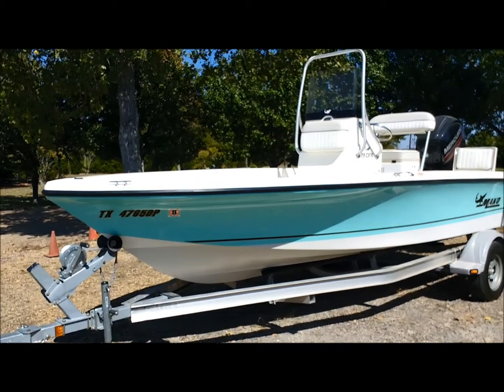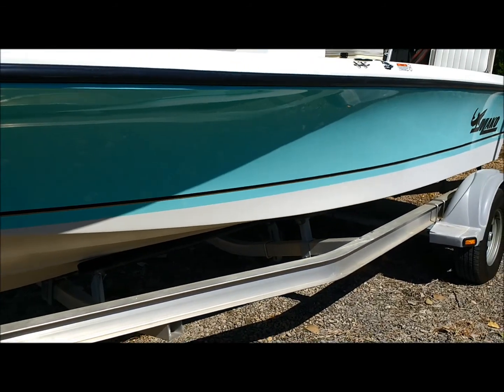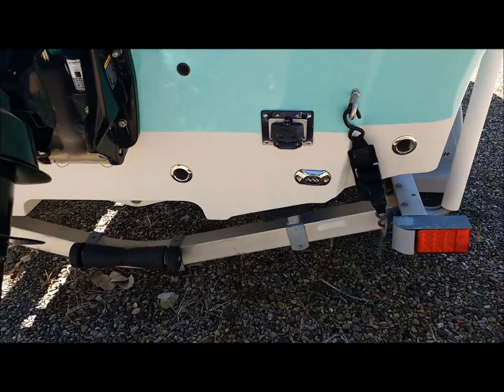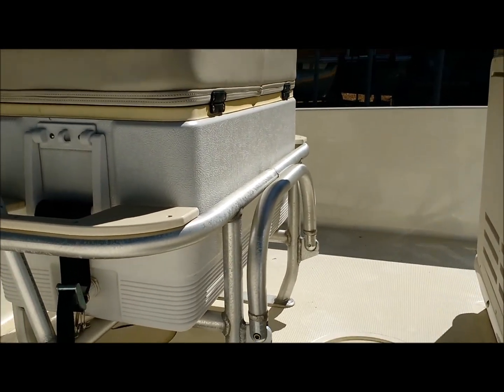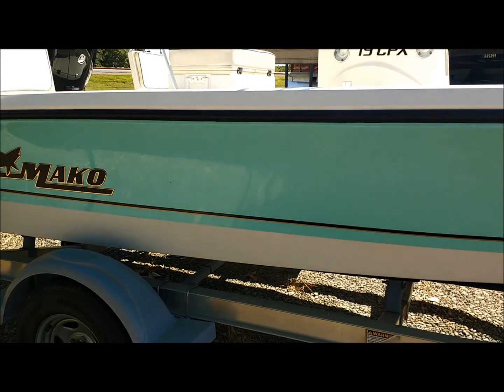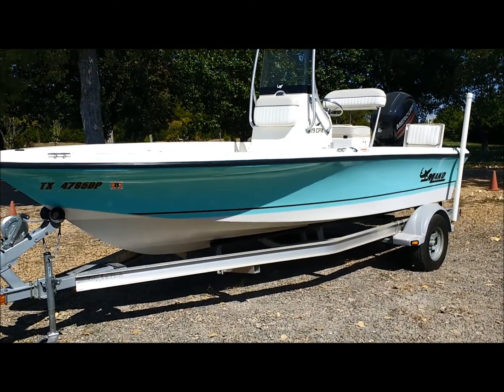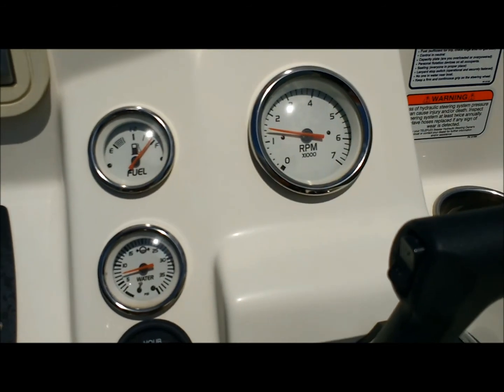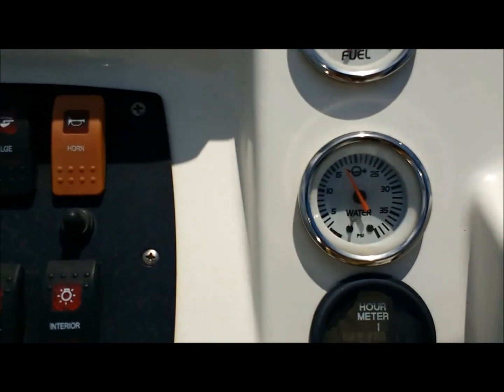2016 MAKO 19ft CPX WITH MERCURY 150 4 STROKE LAND AND LAKE CHECK OUT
2016 Mako 19ft CPX center console with Mercury 150hp 4 stroke on an aluminum trailer, SST prop, Hydraulic steering with tilt steering wheel, in EXCEPTIONAL MUST SEE CONDITION! for pricing and info call (SORRY THIS BOAT WAS RECENTLY SOLD)